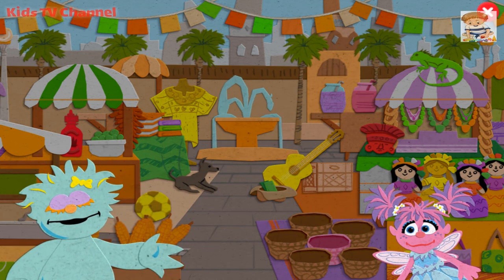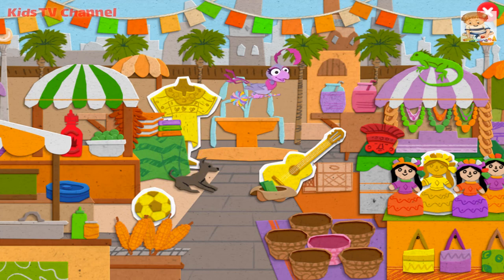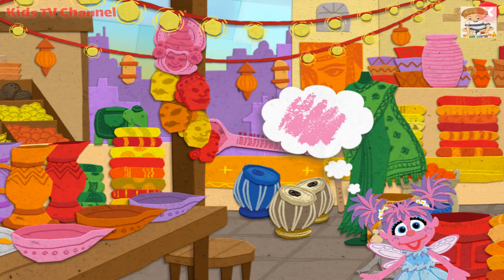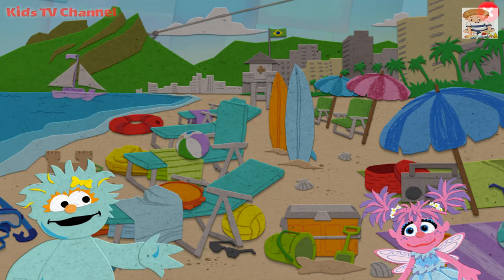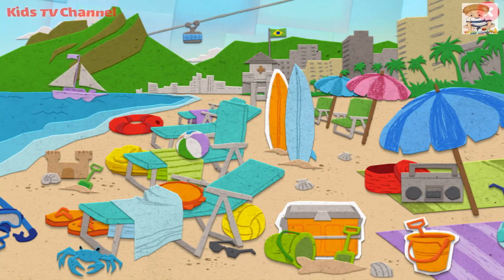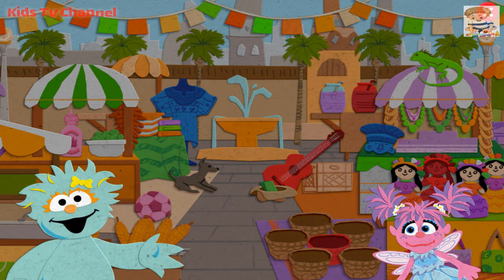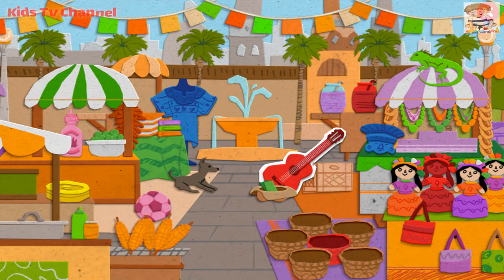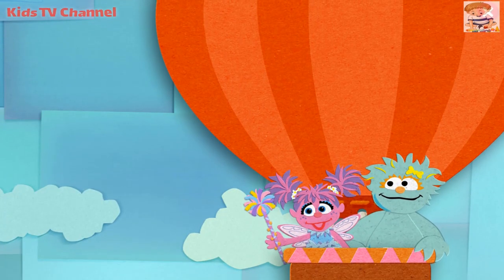Sesame Street: Abby And Rositas Wand Chase | Play Fun Games for Kids | Kids TV Channel